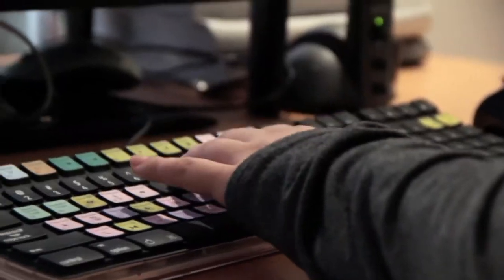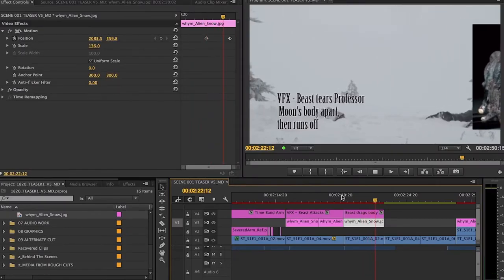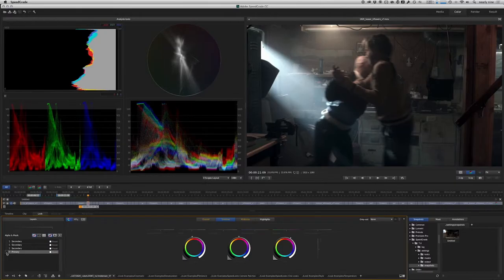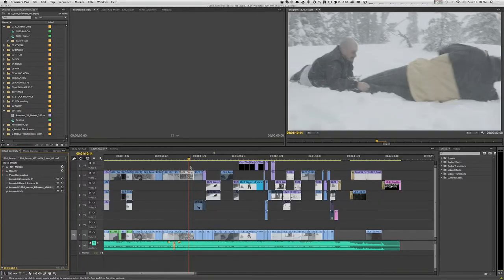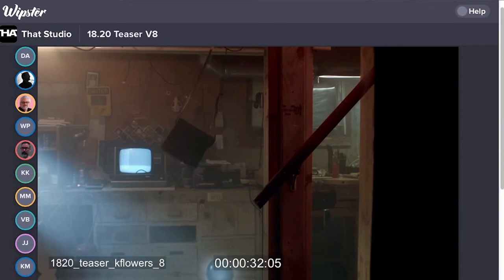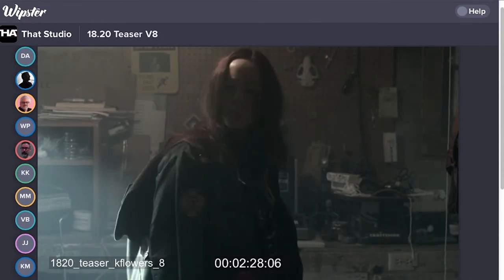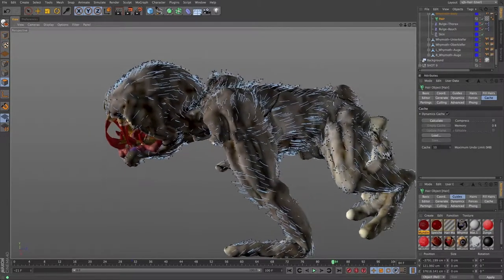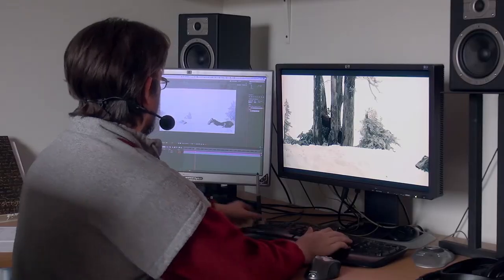1820: Script to Screen (3 min version)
This is the shorter version of the full-length, 9+ minute "From Script to Screen, the Making of 18:20", which can be found